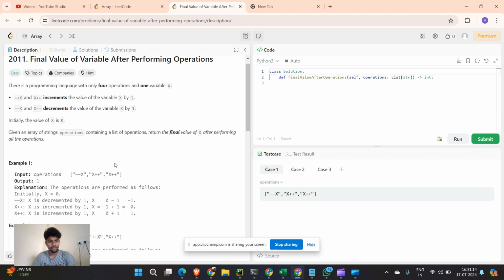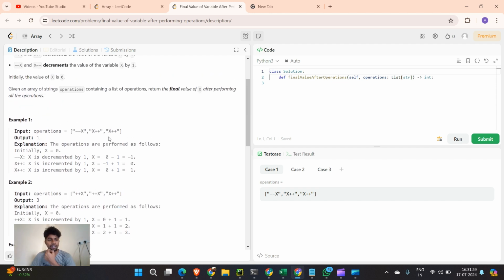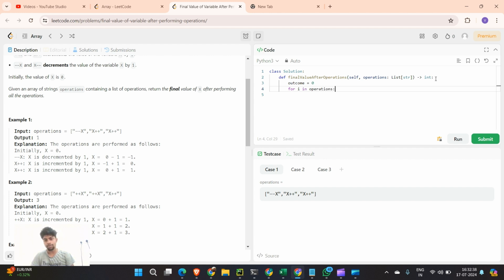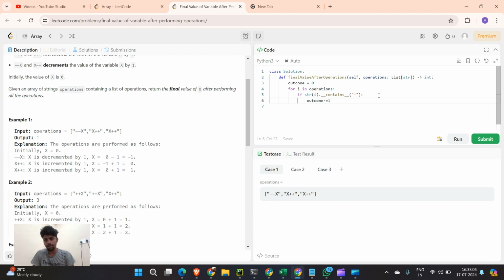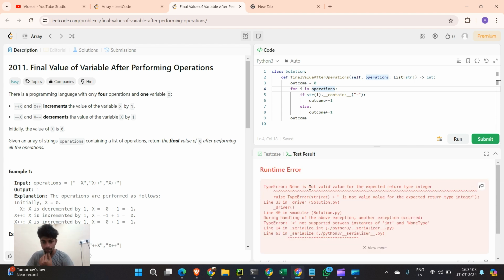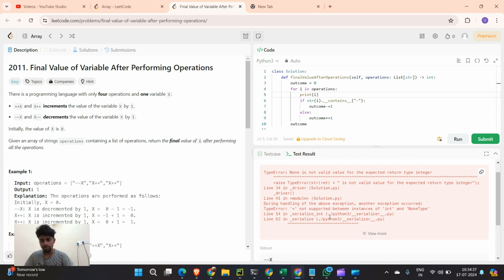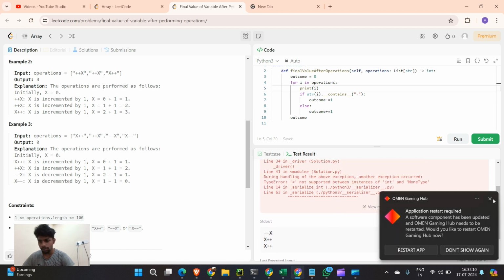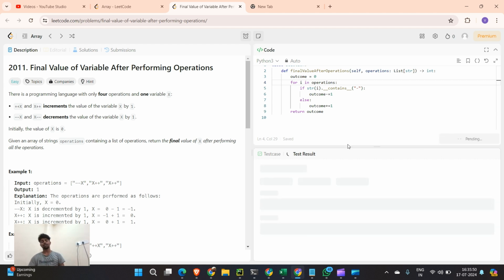2011.Final Value of Variable After Performing Operations || Leetcode DSA in python ||Leetcode Lists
In this video, I walk through the solution to LeetCode problem 2011."Final Value of Variable After Performing Operations" using Python. This beginner-friendly tutorial will guide you step-by-step through the problem statement, thought process, and coding implementation. We will explore how to manipulate and concatenate arrays efficiently in Python, making use of list operations to achieve the desired result. By the end of this video, you'll have a solid understanding of how to approach similar array problems and improve your problem-solving skills on LeetCode.

📌 What you'll learn:

Breaking down the logic to solve the problem
Implementing the solution in Python
Testing the solution with sample inputs
Tips for optimizing array operations in Python